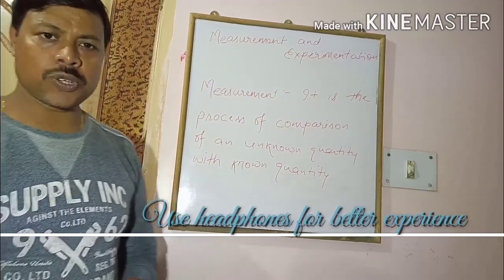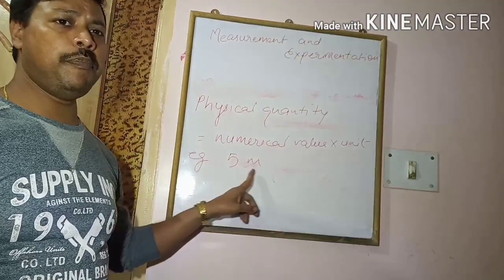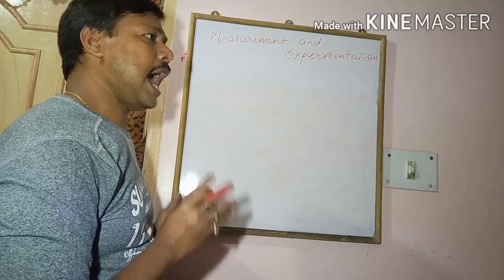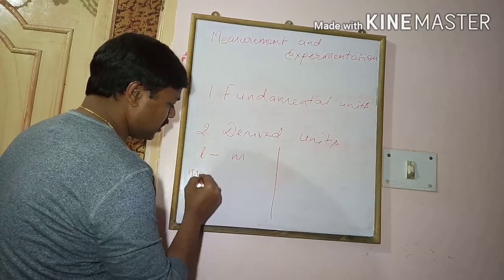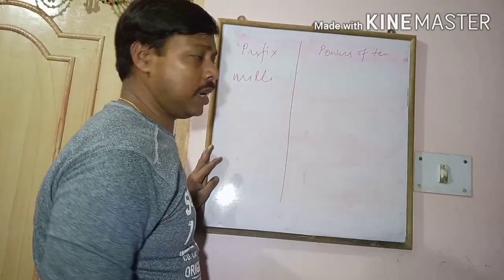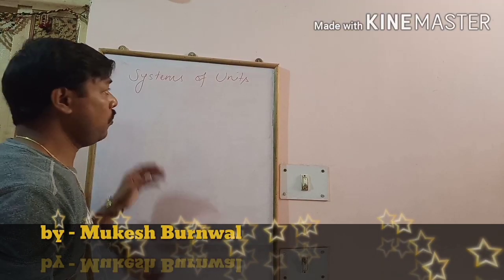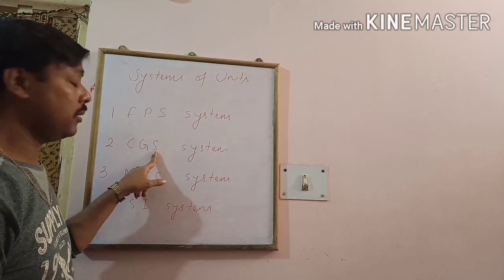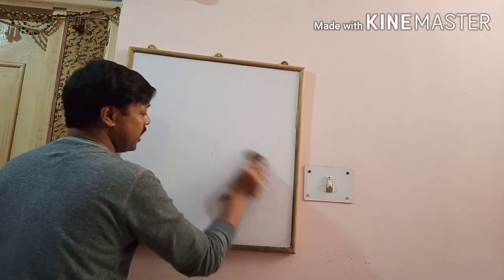Lecture on Measurement and Experimentation | ICSE | Class 9 Chapter 1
Hello students,
This video is for std. 9 icse. In this video we deal with the 1st chapter of Physics.